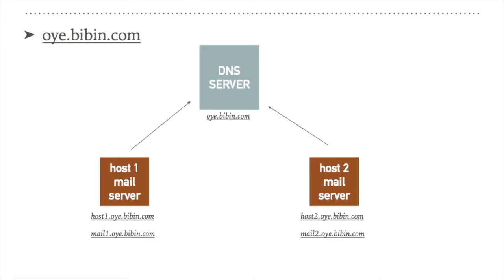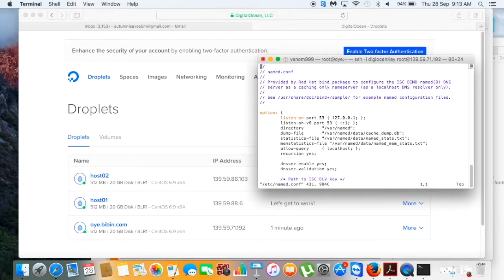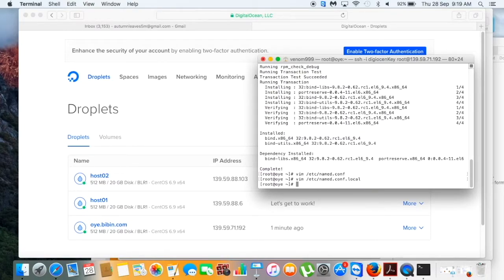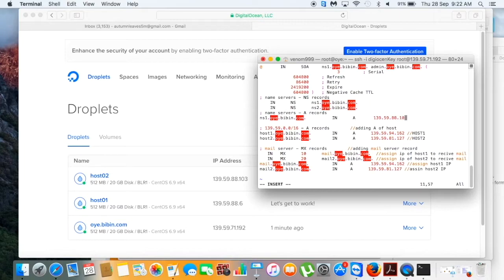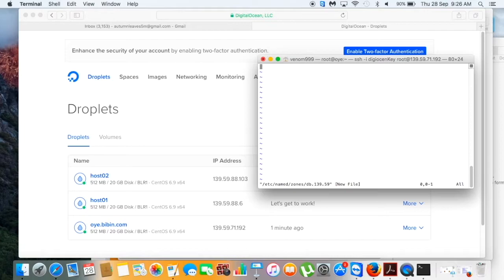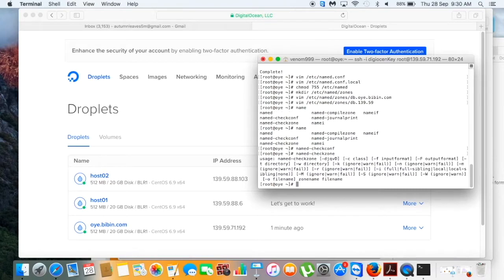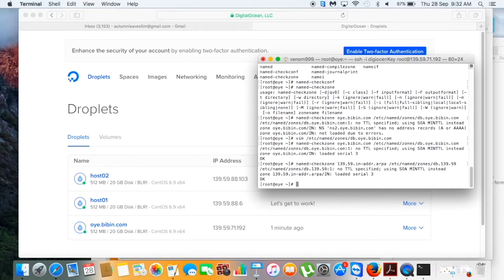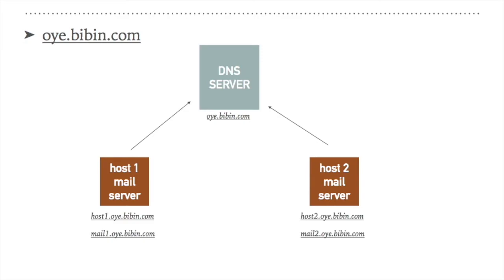DNS/Mail Server Part1 - How to configure a DNS server?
Domain Name Servers or DNS could be defined as the Internet's reference book. They keep a directory of a list of domain names and translate them to IP (Internet Protocol) addresses.

USED FILES :
/etc/named.conf
/etc/named.conf.local
/etc/named/zones/db.139.59

INSTALLED PACKAGES :
yum install BIND BIND-UTILS

This is necessary because computers or any other similar device access websites based on the IP addresses.

Information about all the domain name servers across the Internet are accumulated together at the Central Registry. The Host companies and Internet Service Providers (ISP, eg: Idea, Reliance, BSNL, etc.) interact with the Central Registry on a regular basis to get an updated DNS information.